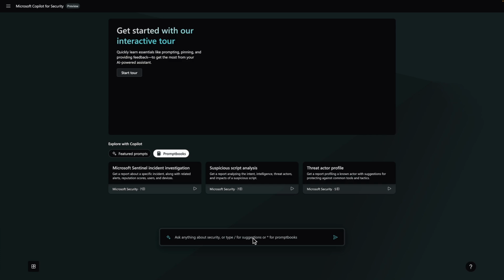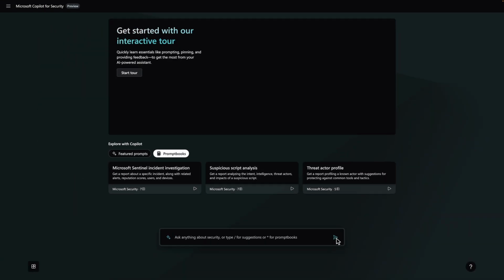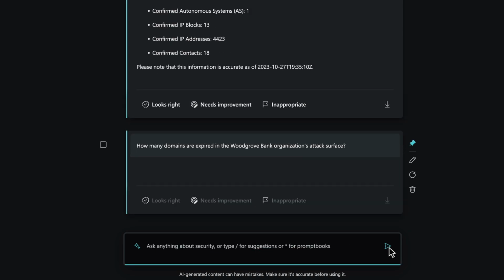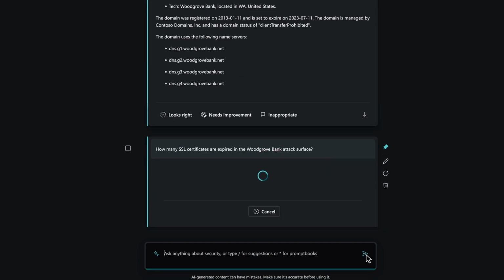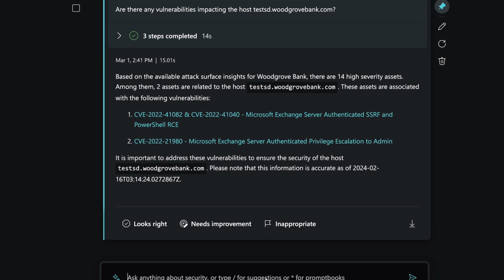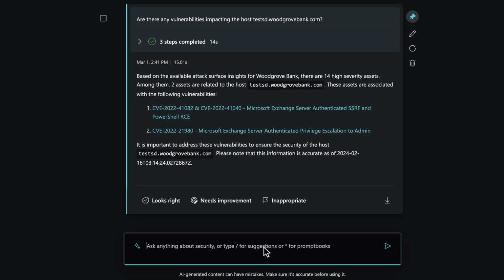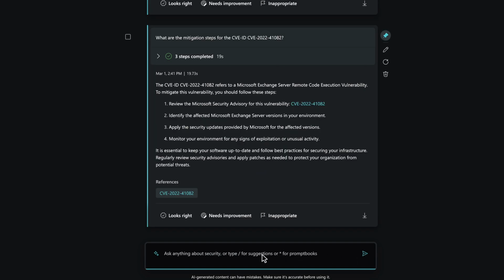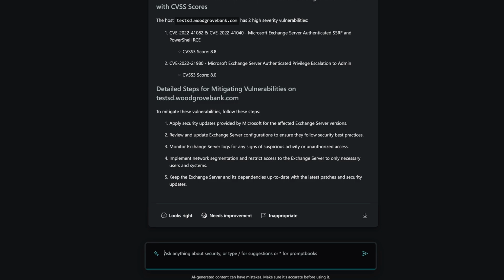Enhancing Security with MDEASM and Copilot: Streamlining External Attack Surface Management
In today's threat landscape, understanding and securing an organization's external attack surface is paramount. Microsoft Defender External Attack Surface Management (MDEASM) provides a comprehensive solution for discovering and mapping internet-exposed assets, enabling security teams to identify and prioritize vulnerabilities across multi-cloud environments. Integrated with Security Copilot, MDEASM becomes even more powerful, allowing security professionals to leverage AI-powered insights for incident response, threat hunting, and intelligence gathering.

In this demo, witness how Copilot seamlessly interacts with MDEASM, enabling SOC teams to assess, investigate, and plan remediation strategies for their organization's external attack surface within minutes. Experience the transformative capabilities of Copilot and MDEASM in action, empowering teams to outsmart and outpace adversaries with tailored insights and proactive security measures.